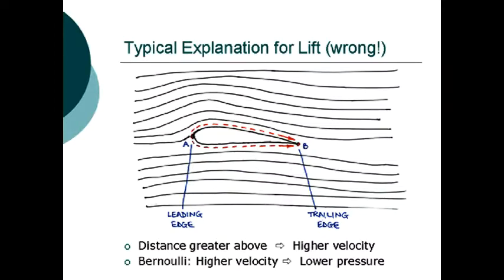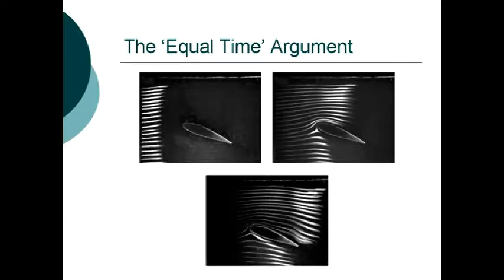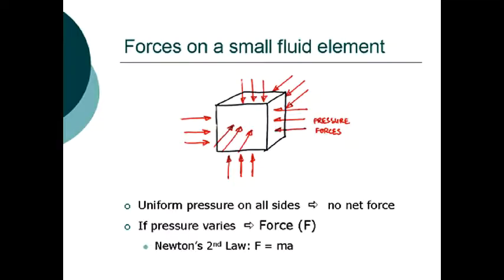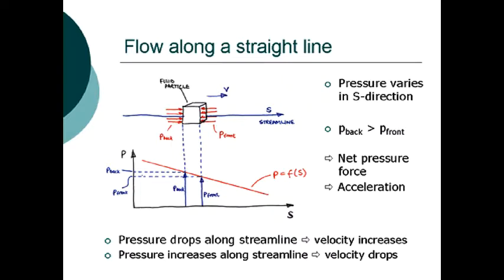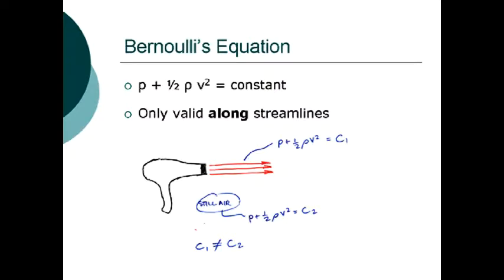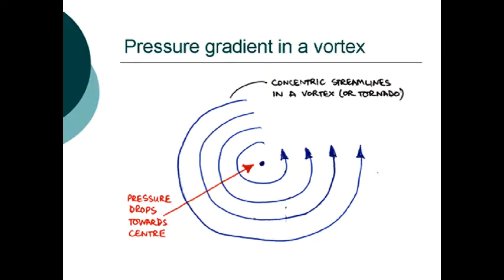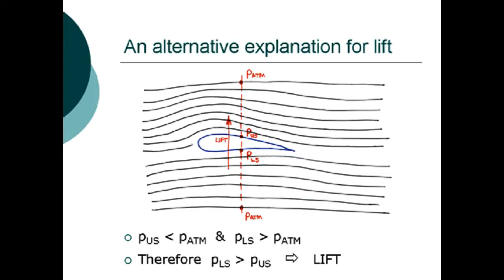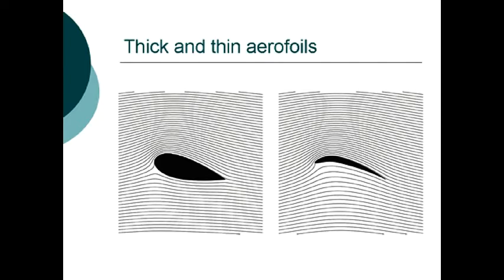Lift - Prof. Holger Babinsky